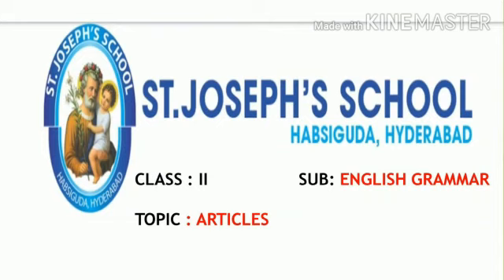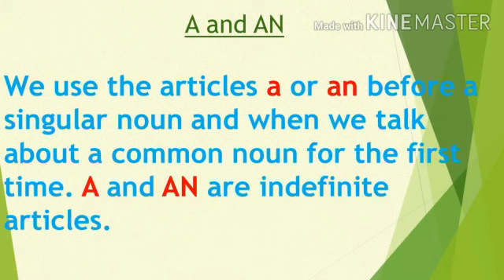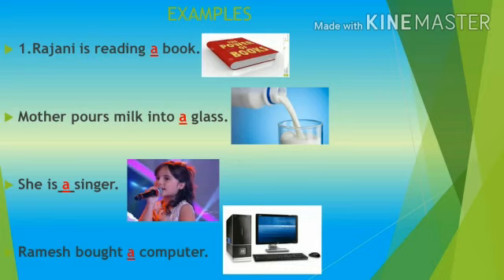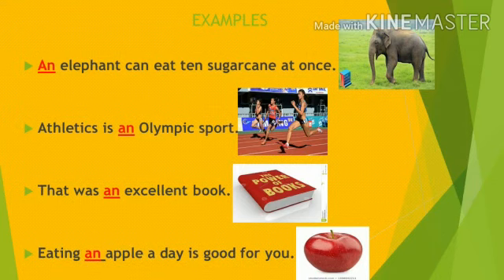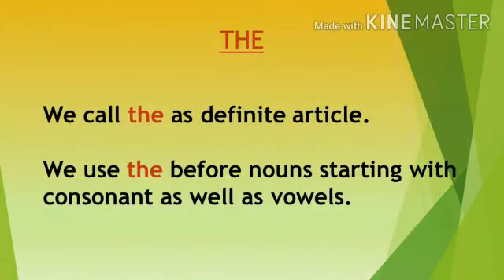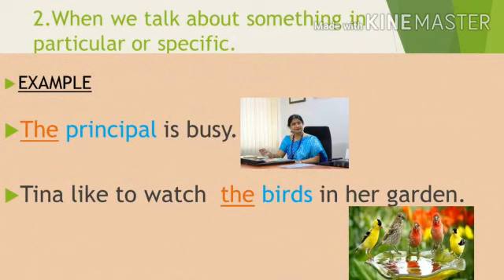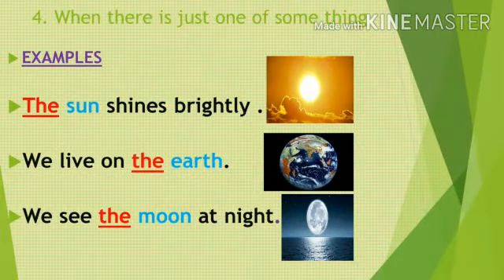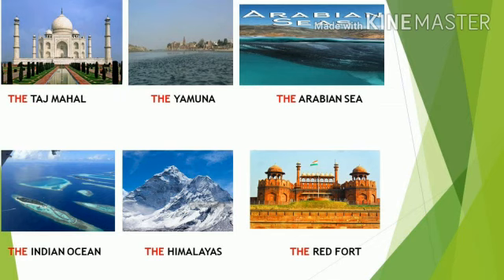Class : 2_English Grammar_ Articles